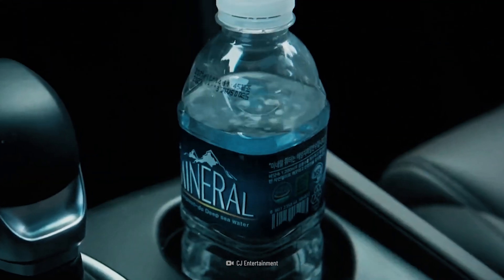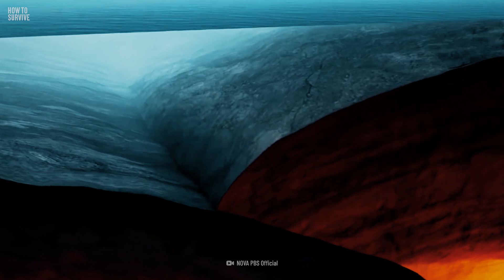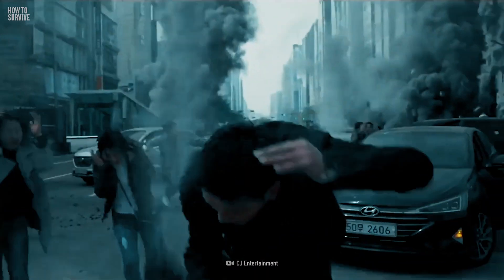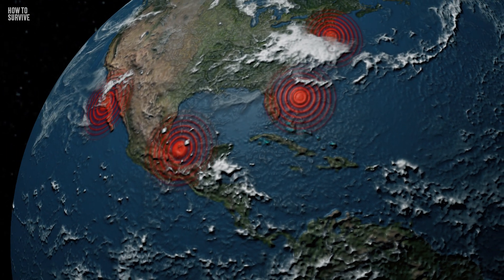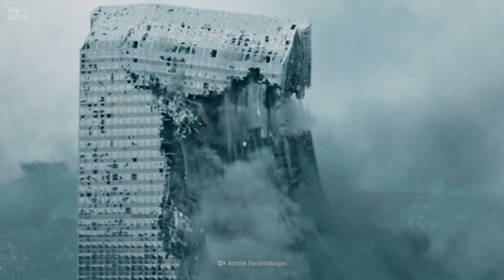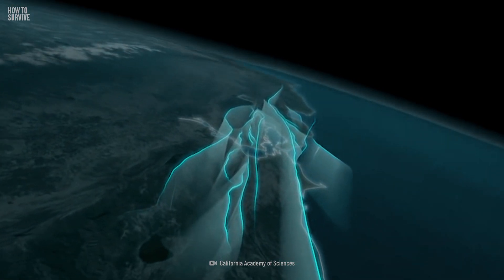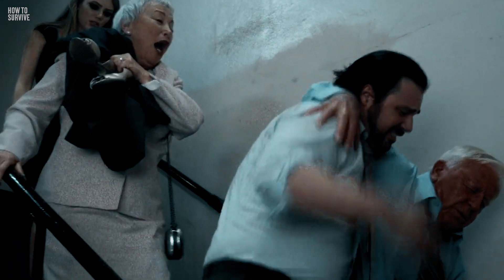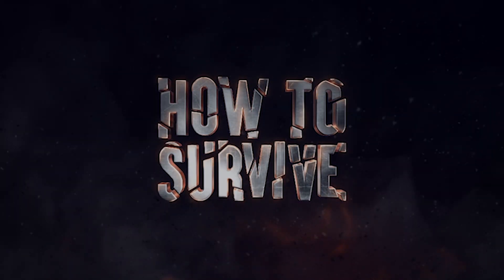How to Survive an Earthquake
All of a sudden, you feel a jolt from beneath your feet.You think your legs might be shaking, but before you know it, everything is shaking around you. Roads are cracking, windows are smashing, and buildings are falling apart.
And if you don't act fast, you'll be in some serious trouble.So, here's what you can do to survive an earthquake.

Produced with love by the makers of What If.

How to Survive is a web series that takes you on a journey to the most dangerous places in the Universe and human mind. Enjoy the show and learn how to survive whatever awaits you.